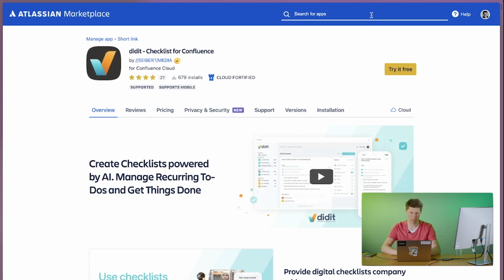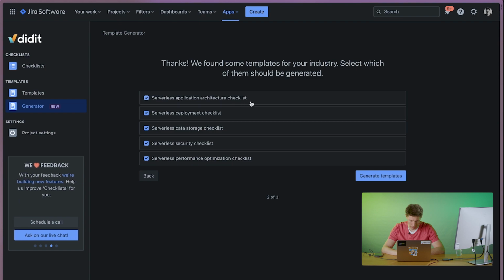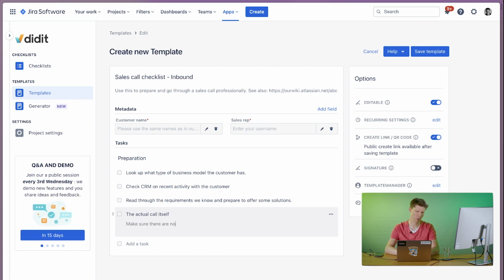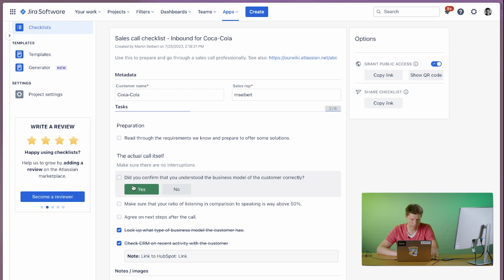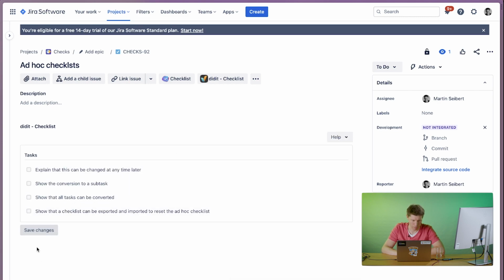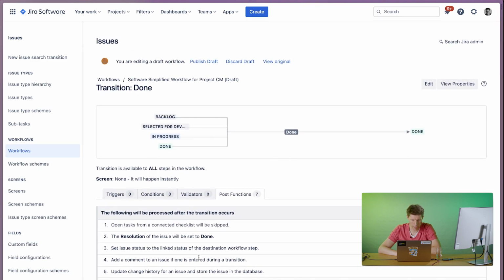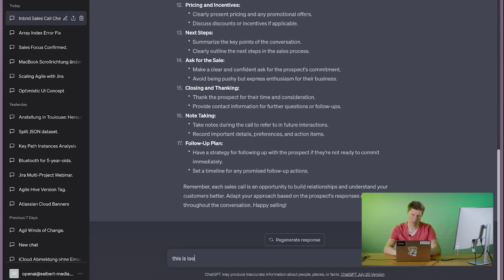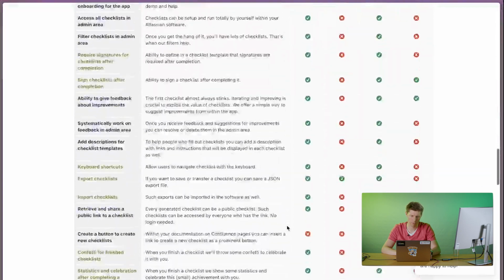Ultimate deep-dive tutorial of Didit Checklists for Atlassian Jira & Confluence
⚡ Follow along in this ultimate deep dive tutorial of didit Checklists for Jira & Confluence by Martin Seibert. You'll discover all the features of the app and learn tips for how to set your team up for success. Looking for something specific? Jump to the chapter marker 👇

0:00 Intro from Martin Seibert
1:58 How to install the app from the Atlassian Marketplace
3:28 Install the app and use the onboarding
6:50 Generating checklists from the suggested templates and making minor edits
11:24 Input text to generate new checklist using AI
14:24 Define the global default visibility of checklists
15:50 Enable or disable checklist generation with AI
16:29 Create new template
17:34 Adding Metadata fields
19:30 Adding headings to checklist
20:40 Creating yes/no fields and making mandatory
22:17 Options like signature or recurring checklist
22:33 Template manager
24:02 Example of daily recurring checklist sent by email
25:35 Difference between regular and recurring checklist
26:45 Accessing a checklist on a Smartphone by QR code
27:18 Skipping a task and adding a note
27:46 Take a picture and add it to checklist
28:17 Link to use a checklist in a browser, outside of Jira or Confluence
30:56 What yes/no requirement explanation looks like
32:08 Create a new checklist in the smartphone app from a link in the clipboard
34:35 Template manager in the Checklist portal for non Jira & Confluence users
36:13 How a Checklist can be filled out by anyone
37:04 Jira & Confluence integration
38:28 Ad hoc Checklist
41:51 Convert a Checklist item to a subtask or an issue
42:30 Move the display of the Checklist to the right side of issue
43:35 Convert open tasks to subtasks
44:26 Export and import checklists
45:21 Configure Checklists to be automatically added to an issue
47:19 Jira and Confluence synchronization
48:05 How to use validators and post-functions with a Checklist
49:35 Post-function to skip all open tasks when transitioning to Done
52:34 Set a validator to require Checklist is completed in order to transition
54:38 Inserting a Checklist onto a Confluence page
57:10 Embed a Checklist on a Confluence page template
59:10 Export a Checklist as JSON file
1:02:47 Display a list of didit Checklists in Confluence